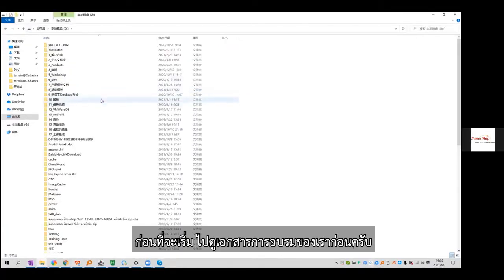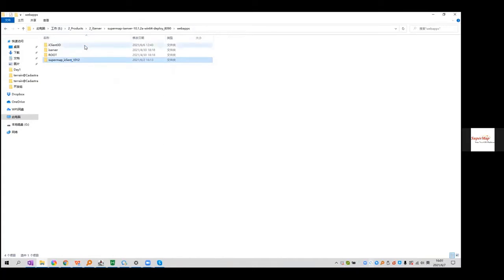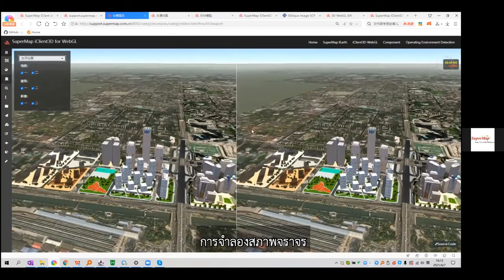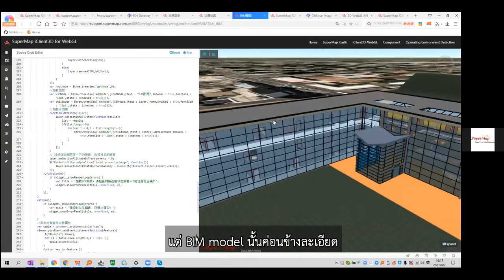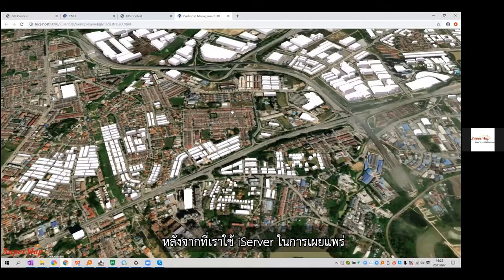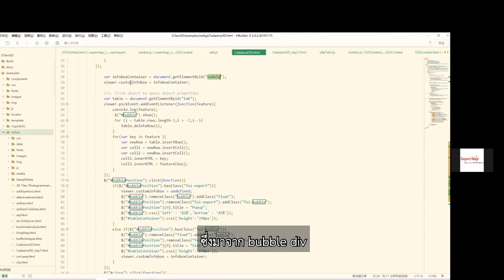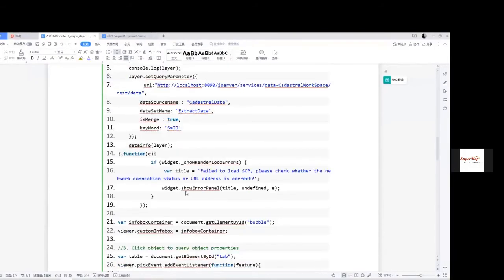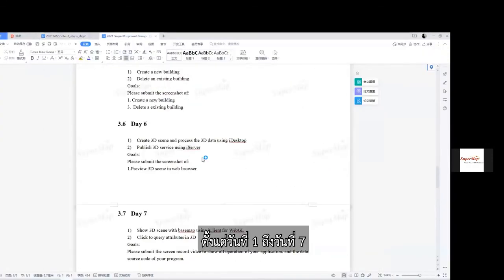การพัฒนาข้อมูล 07: การแสดงผลข้อมูล 3D scene